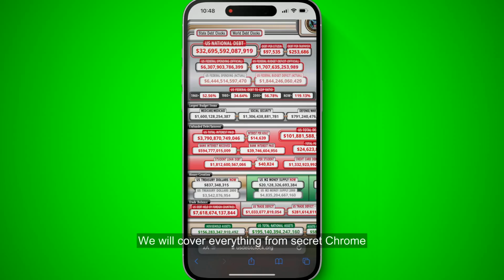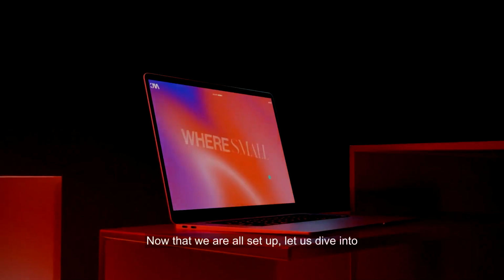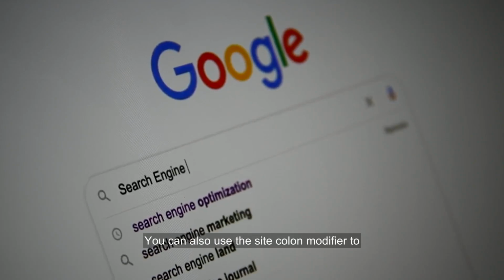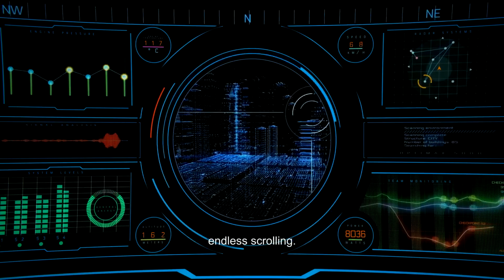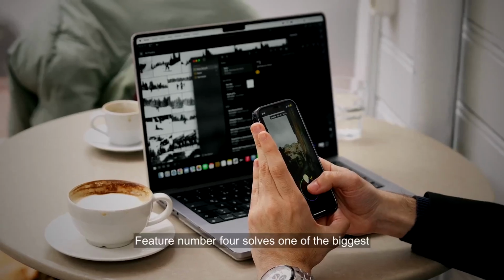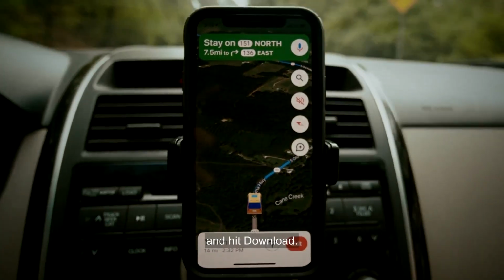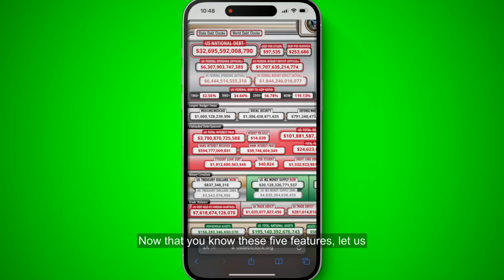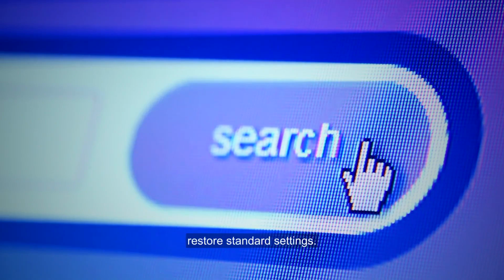5 hidden google features you didn t know existed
Unlock the full potential of your everyday web browser with these 5 mind-blowing hidden Google features! From secret Chrome performance toggles to instant image text extraction in Google Keep, this tutorial covers step-by-step instructions to boost your productivity instantly. Watch through to the end for power-user search operators that will transform how you search the web.

Chapters:
0:00 Hook & Value Proposition
0:33 Prerequisites & Environment Setup
1:08 Feature 1: Google Search Power Operators
1:45 Feature 2: Google Docs Smart Canvas & Drops
2:22 Feature 3: Chrome Secret Flags for Maximum Speed
3:00 Feature 4: Google Maps Immersive AR & Secret Offline Maps
3:36 Feature 5: Instant Image Text Extraction in Google Keep
4:09 Pro Tips & Common Pitfalls to Avoid
4:45 Conclusion & Call to Action